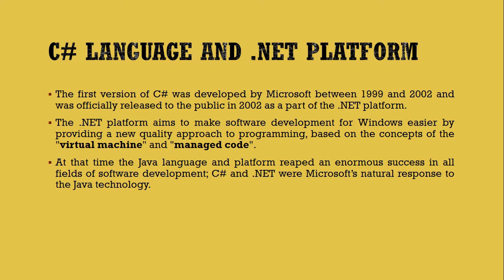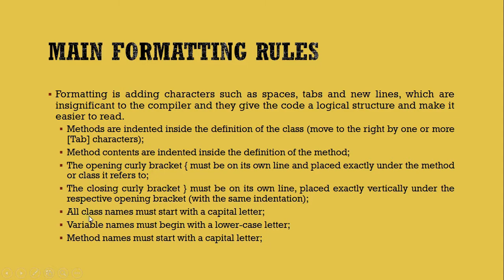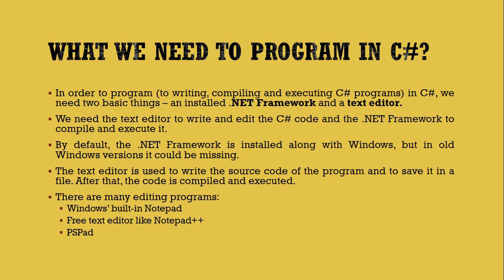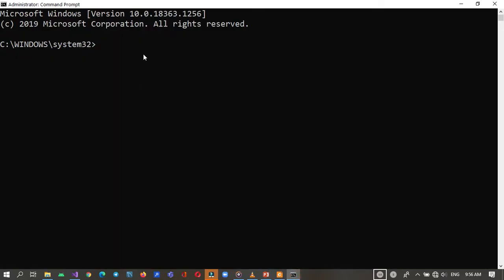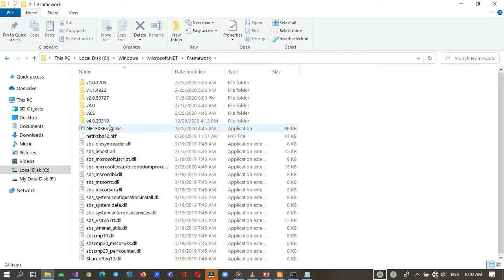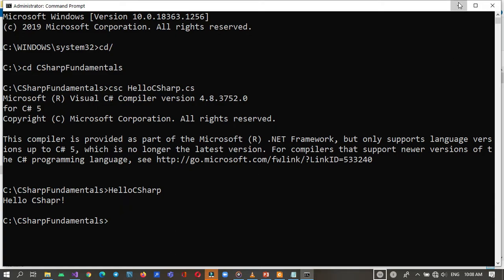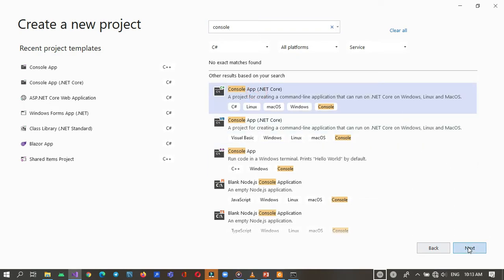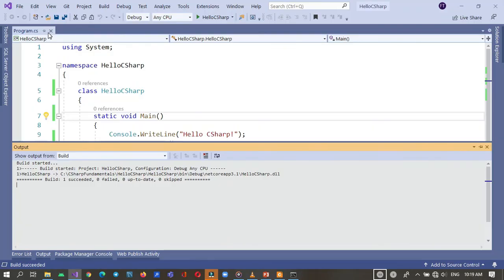Part-01 C# overview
This tutorial will teach you basic C# programming language.